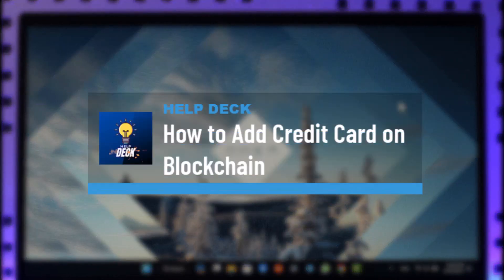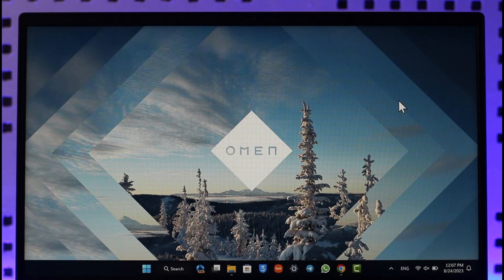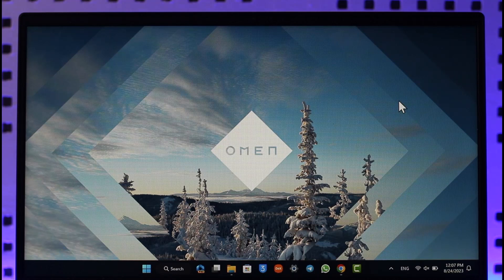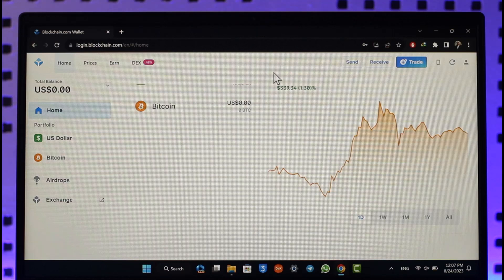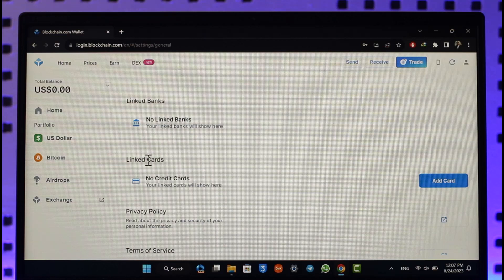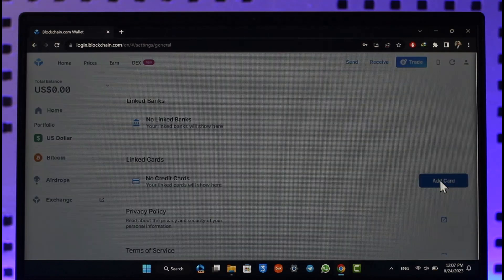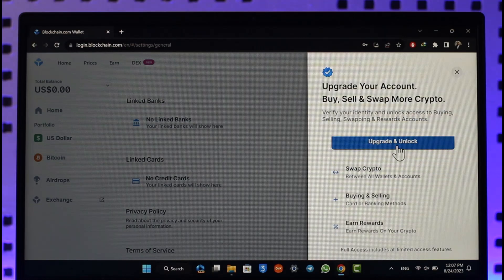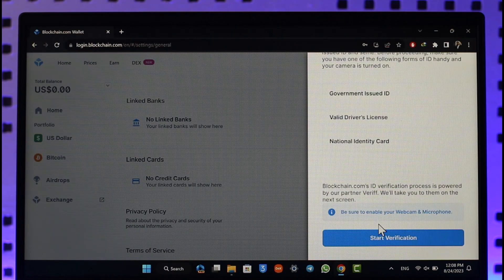How to Add Card on Blockchain.com - Add Credit Card !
This video guides you in quick easy steps to add a credit card to a Blockchain.com account. So make sure to watch this video till the end.

~ Chapters:
0:00 Introduction
0:13 General Info
0:30 Add Card on Blockchain.com
1:06 Conclusion